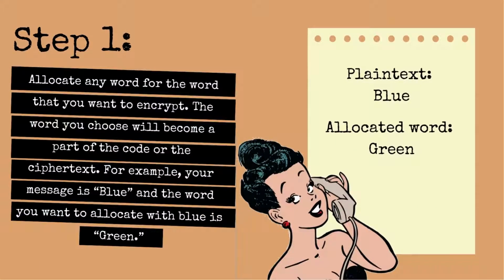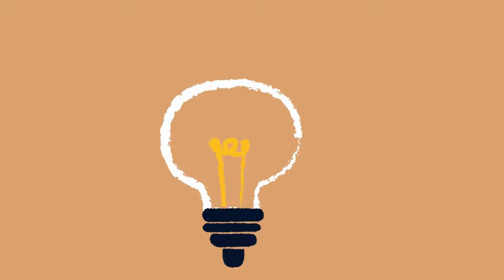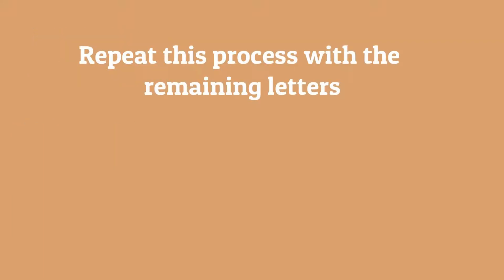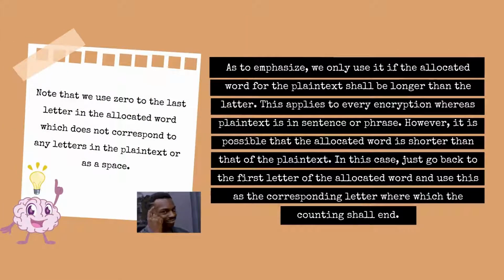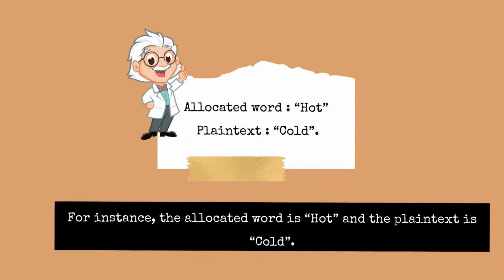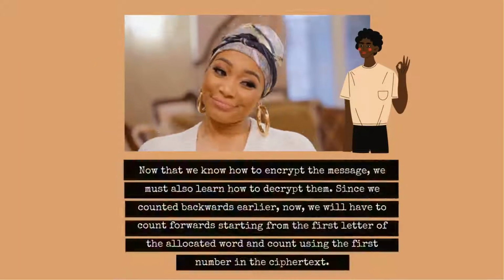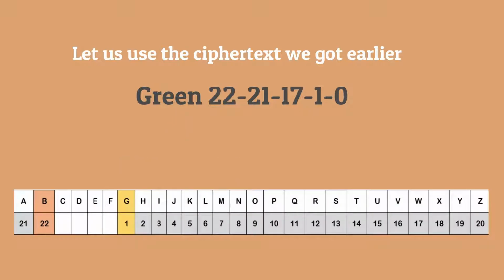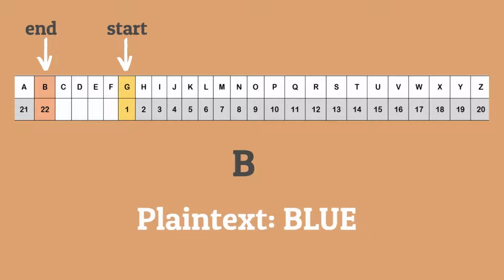Swiper No Cipher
We were expected to come up with a cipher method of our own so we present you the Swiper No Cipher method, it's a new way of sending private messages, we hope you learned something :) Better when watched in fullscreen!